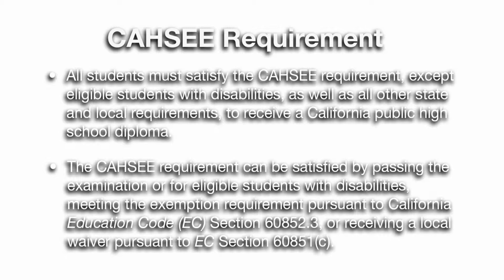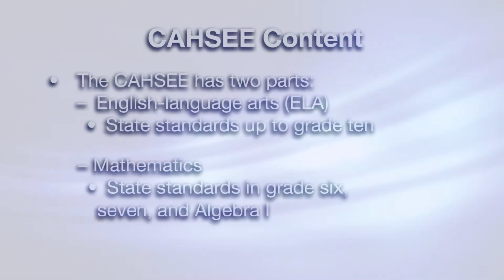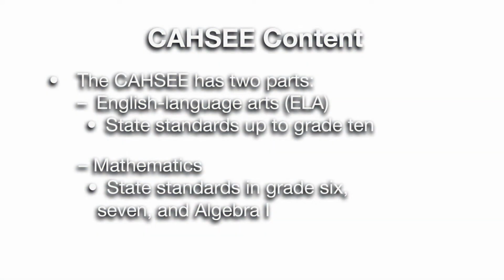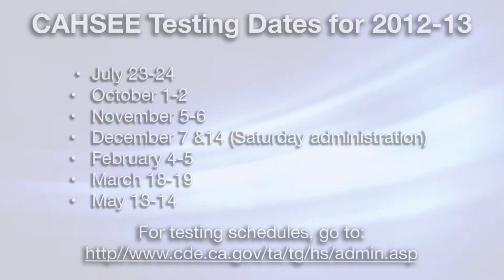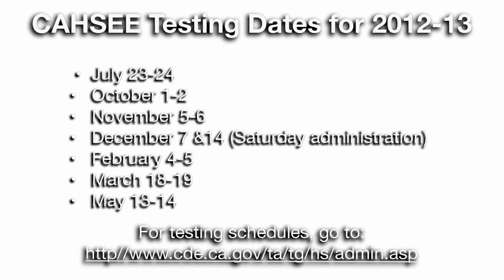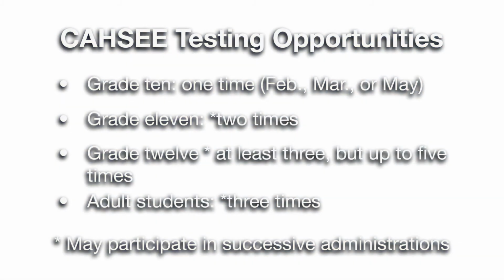CAHSEE 20132014 Intro